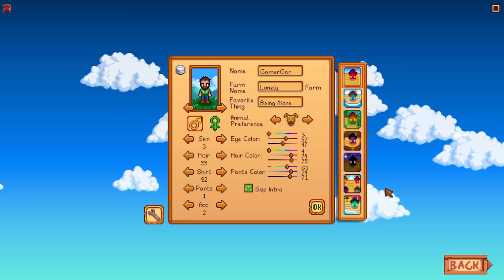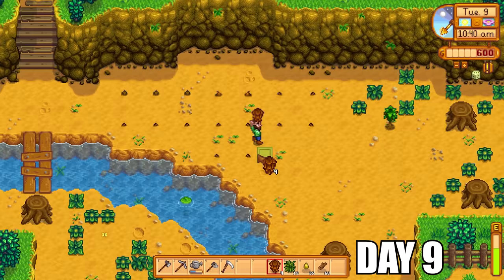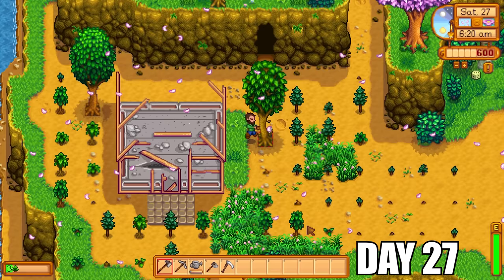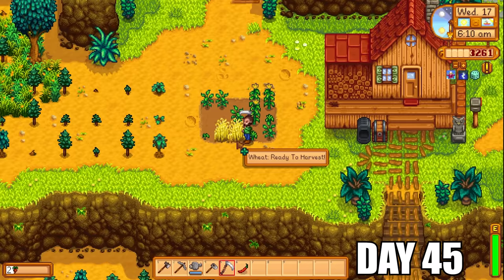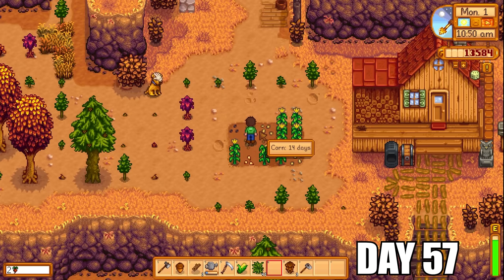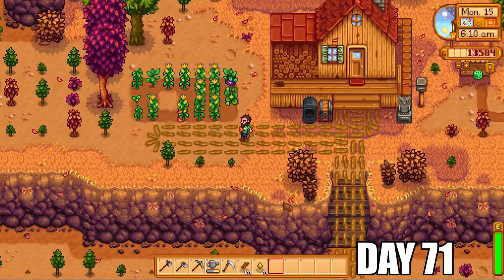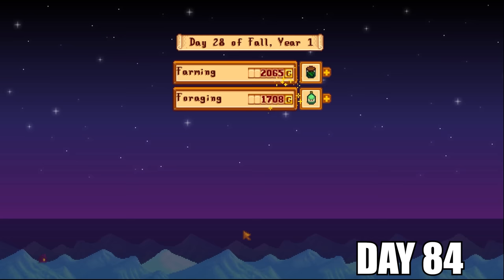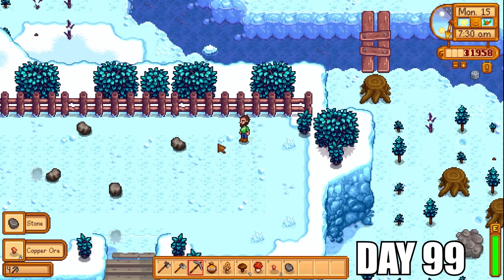I Played 100 days of Stardew Valley BUT Cannot Leave the Farm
Hello Everybody!! This is GamerGar and welcome to another 100 Day Stardew Valley challenge. For the purposes of this challenge we will be playing 100 in game days in Stardew Valley but cannot leave the farm whatsoever.
The primary goal is to make as much money as possible, lets see how much money we can make without leaving the farm!